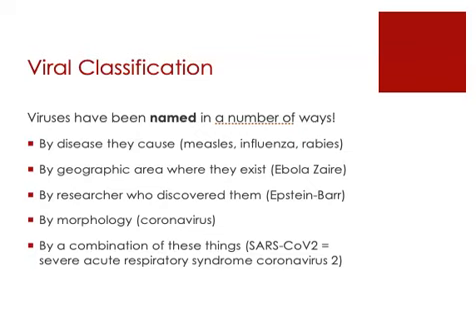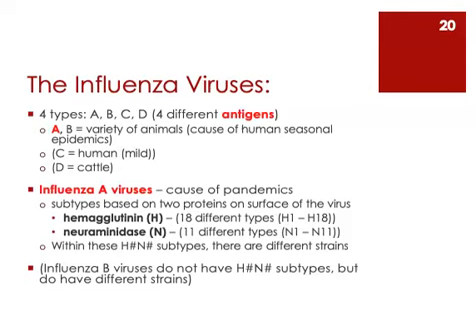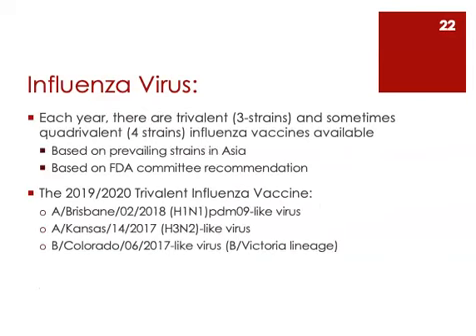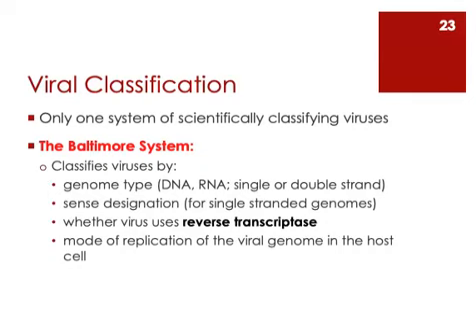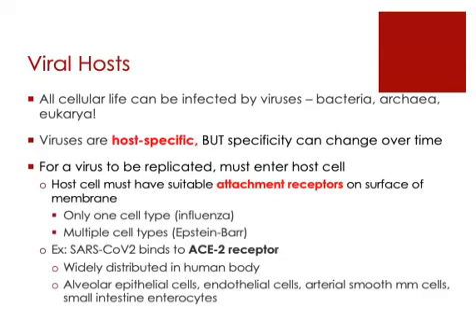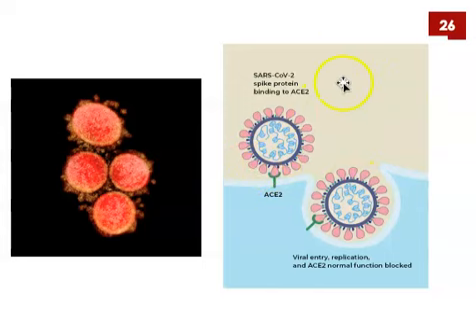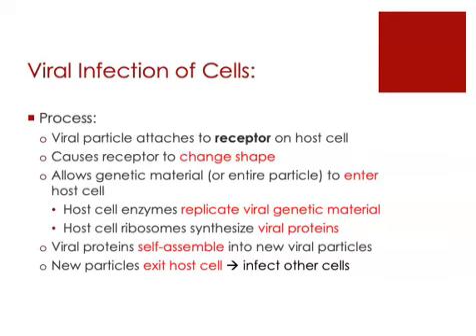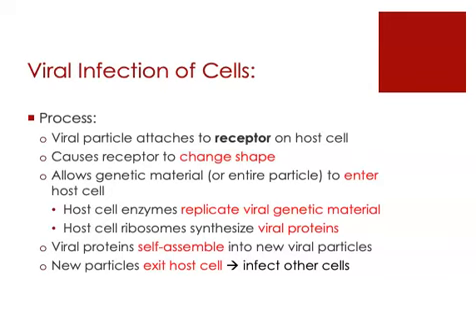Acellular Microbes - Viruses & Prions (3of5)